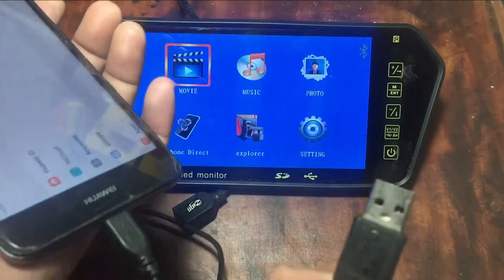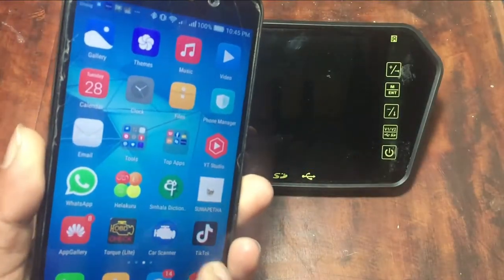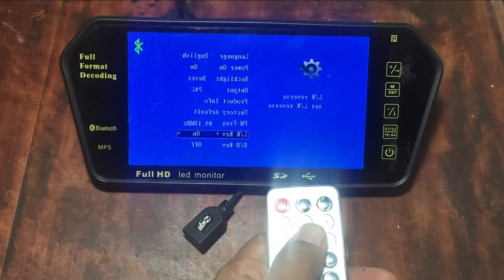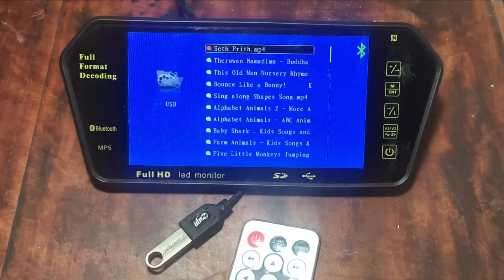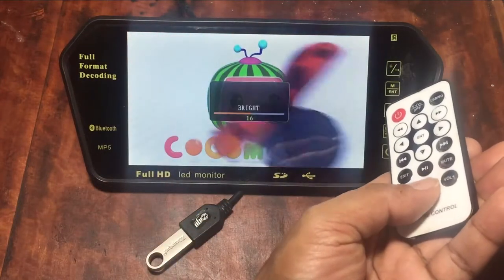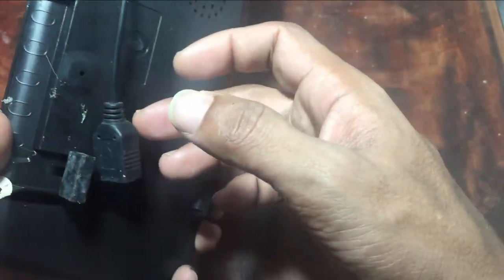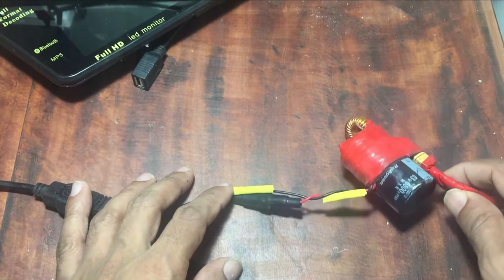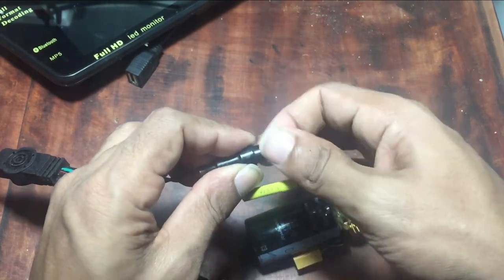7 inch car MP5 player with android mirror function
SetNFix, USA, MP5 with English, Hindi, Tamil, Telegu, Chinese, French Subtitles

I have done 2 videos regarding this device. However, most of you had few issues and confusions regarding the operation of this unit. Therefore, I thought to make this video including all the operations of the device.

00:27 -: Android Mirror Link
03:26 -:Bluetooth Connections
04:28 -:Settings
05:14 -:Features
08:24 -: Colour Settings
09:50 -:Inside the device
12:15 -: Wire Details
12:38 -:Power Supply